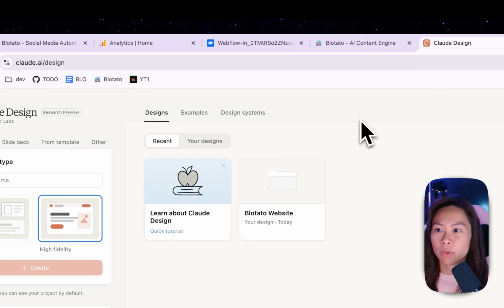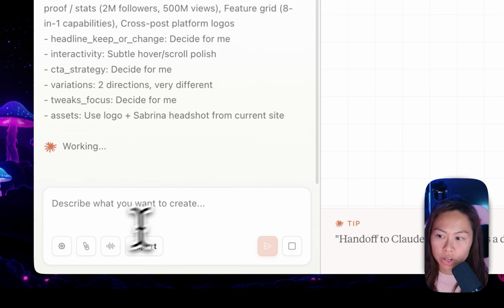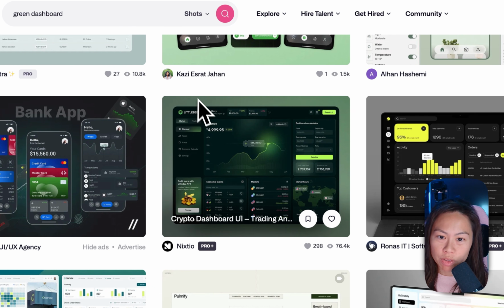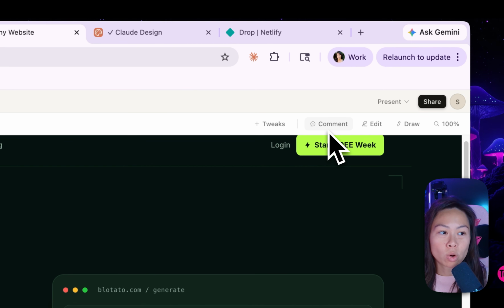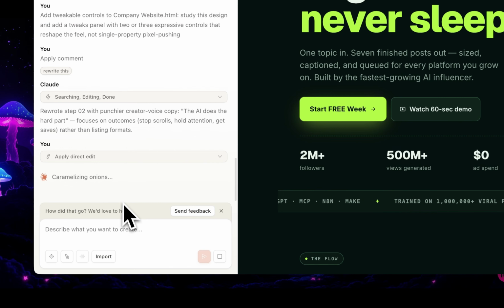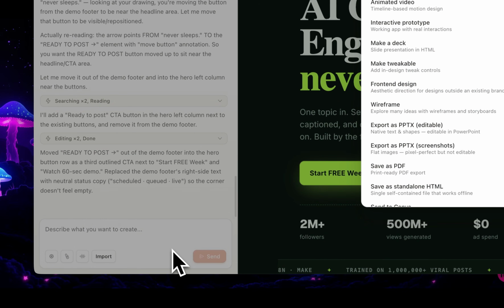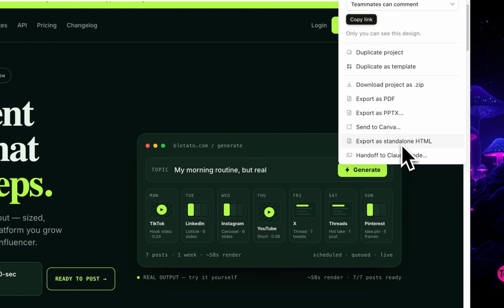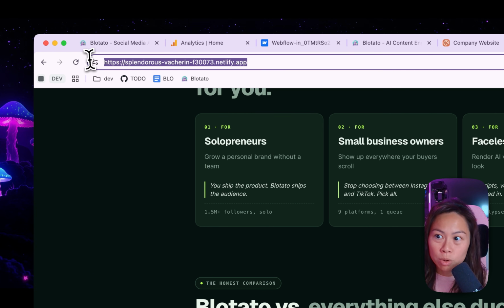I Replaced My $500/Month Website With Claude Design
I replaced my entire $500 per month website in just 2 hours using Claude Design, and it is live right now pulling in thousands of visitors.

Last year my old website brought in 1.6 million website visits, but it ran on a $50 Webflow template that cost me $500 per month. Every time I touched the design it got worse, because I am not a designer. Claude Design fixed that. You chat back and forth with Claude at claude.ai/design, it asks a few clarifying questions, and it builds you a full, high-fidelity company website you can actually deploy.

This is a complete Claude Design walkthrough for solopreneurs and small business owners who want a professional website without hiring a designer or writing code. I show you how to start from your current site, your offer, or even a Figma file, compare the drafts Claude generates, and fine-tune everything until it looks exactly right. Then I deploy the whole thing live with Netlify in about one minute.

→ How Claude Design turns a few prompts into a full company website
→ Starting from your current site, a Figma file, or a description of your offer
→ Comparing the light and dark drafts, then editing with comments and edit mode
→ Switching from Opus to Claude Sonnet to save tokens on small tweaks
→ Exporting your site and deploying it live with Netlify in one minute

⏱️ Chapters
00:00 - I Replaced My $500/Month Website in 2 Hours
01:01 - What Is Claude Design
01:17 - Start From Your Current Site or Codebase
01:45 - Answering Claude's Clarifying Questions
02:01 - Chatting With the Claude Design Agent
02:29 - Comparing the Light and Dark Drafts
02:45 - Building Out the Pricing Page
03:10 - Finding Color Inspiration on Dribbble
04:00 - Applying a New Color Theme
04:15 - Two Ways to Edit Your Website
04:47 - Using Comments to Change Elements
05:16 - Using Edit Mode for Fast Tweaks
06:03 - Switching Models to Save Tokens
06:34 - Adding Figma and Design Context
07:19 - Previewing Full Screen and Mobile
08:19 - Exporting Your Finished Website
08:34 - Deploying Live With Netlify in One Minute
09:19 - Adding Your Custom Domain
09:50 - Wrap Up

Alternative Titles for the algo:
• I Rebuilt My $500/Month Website in 2 Hours With Claude Design
• How to Build and Deploy a Website Free With Claude Design

0: Born in Quezon City, Philippines 🇵🇭
22 yrs old: Graduated UC Berkeley with degrees in Computer Science and Physics... and $250k in student loans.
23 yrs old: Started Qurious, as Founder/CEO, doing natural language processing (AI) in healthcare.
25 yrs old: Closed pilots with billion-dollar pharmaceutical companies, but failed to reach product market fit.
26 yrs old: Pivoted Qurious a lot, then settled on real-time call guidance for sales and customer support, combining streaming speech recognition (AI) and natural language processing (AI).
28 yrs old: Made the Forbes 30 Under 30 list, while living in a living room of 2BR San Francisco apartment.
30 yrs old: Sold 100% of Qurious to Pegasystems (NASDAQ: Pega) in cash and stock deal ($10M+ total).
31 yrs old: Integrated Qurious with Pegasystems Customer Service to launch Pega Voice AI, now used by 1000s of support agents.
32 yrs old: Started angel investing in VC/seed funds, crypto, and passion areas 🍄 while recovering from burnout by hiking, skiing, and reading. Dropped 50 lbs to get back in shape.
33 yrs old: Started making free content to teach 1 million people AI.
34 yrs old: 0 to 500k+ followers in 6 months with $0 budget, 0 team, $0 paid ads, 0 masterminds.